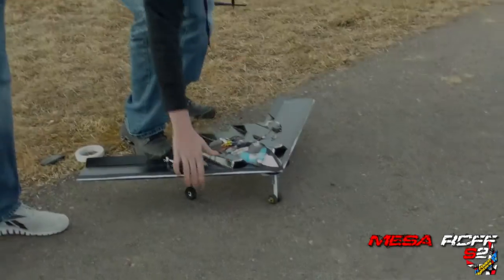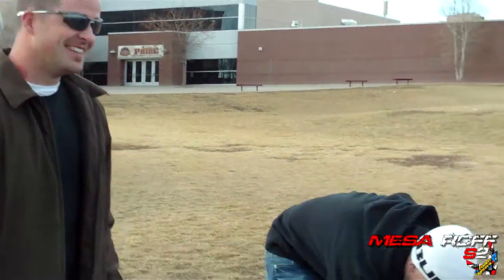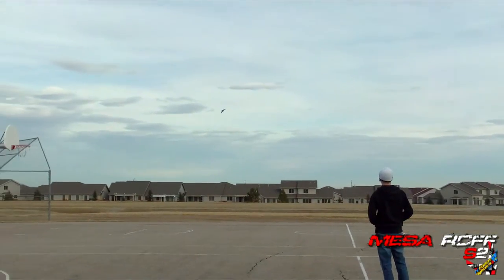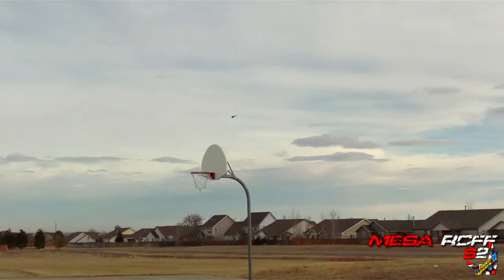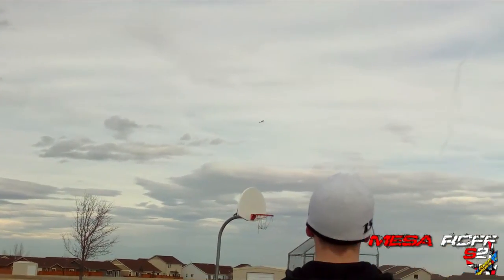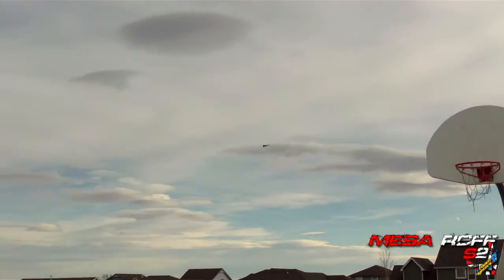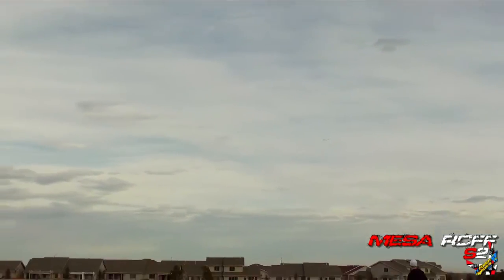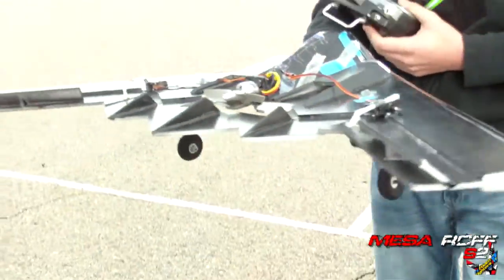MESArcFF - B-2 with Lego Landing Gear - PROJECT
EPS 16
Brandon from Season 1 called us up and wanted to come out and show off his landing gear skills with the recent MFB-2 Design.  The kid is awesome, nice job Brandon.

MESArcFF Team